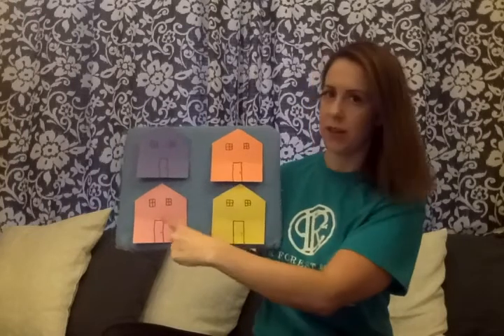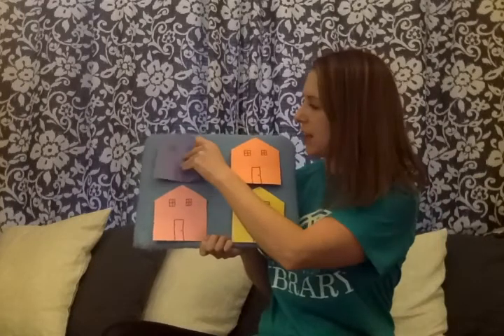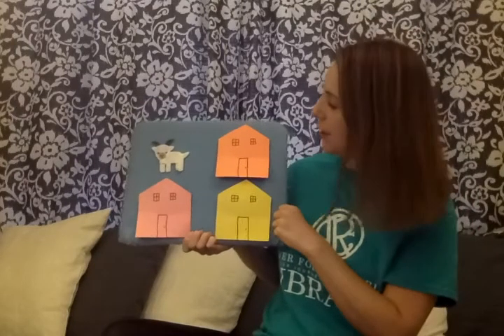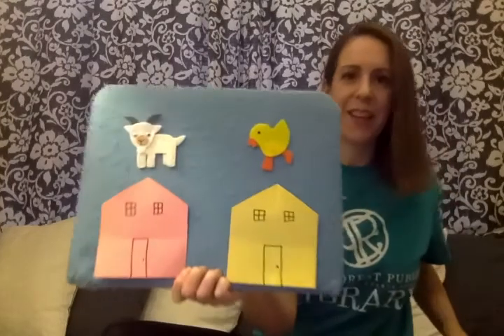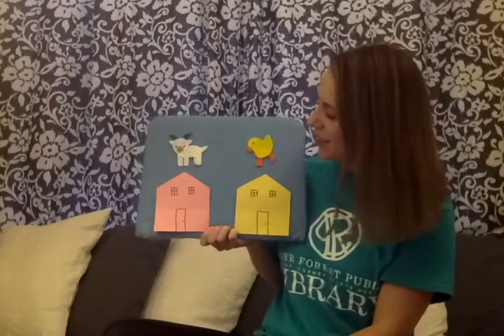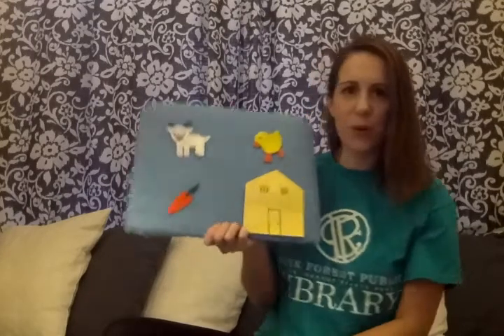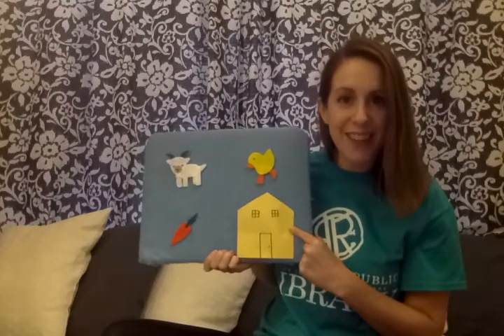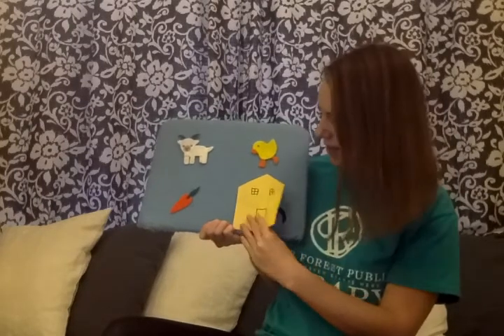Little Mouse Little Mouse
Can you find the Little Mouse?